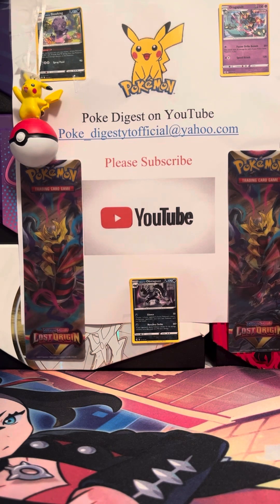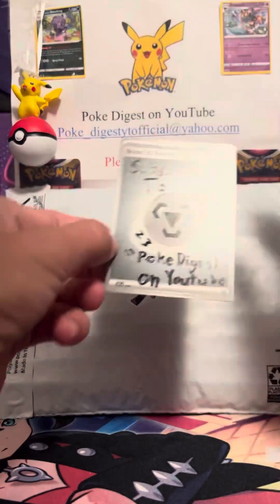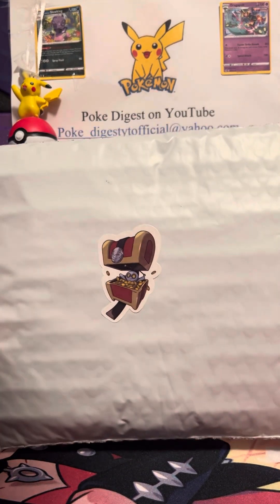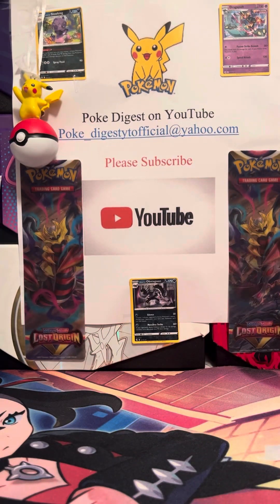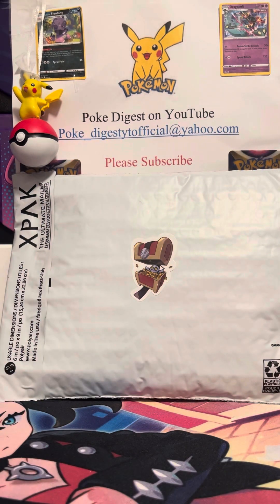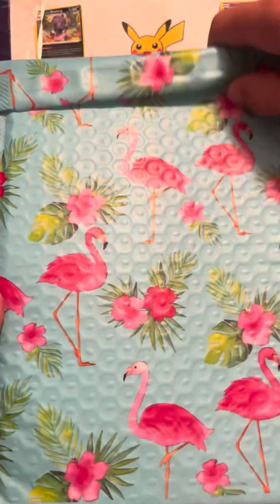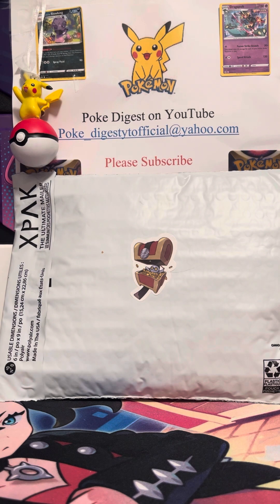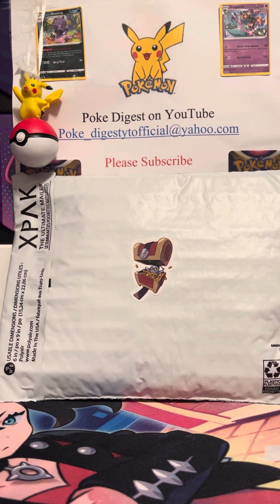Halloween Giveaway Winner Package Ready and how to enter for the next Giveaway!!